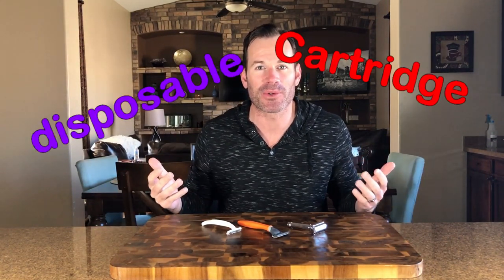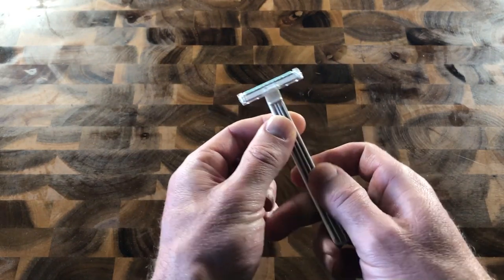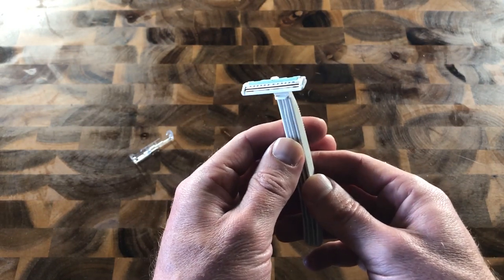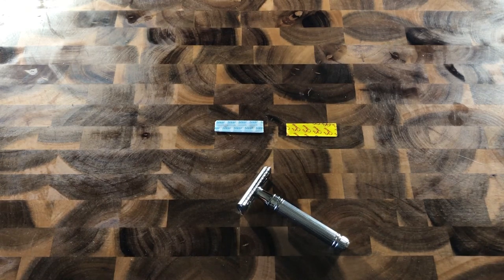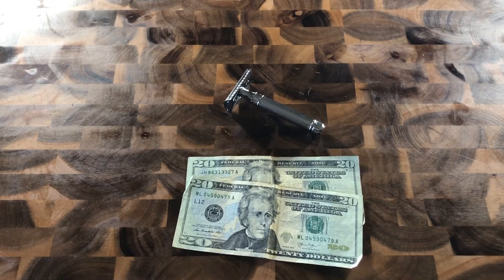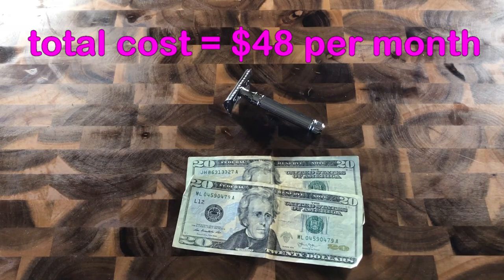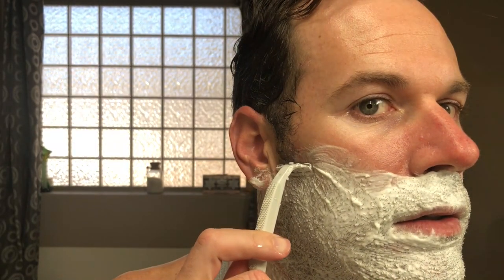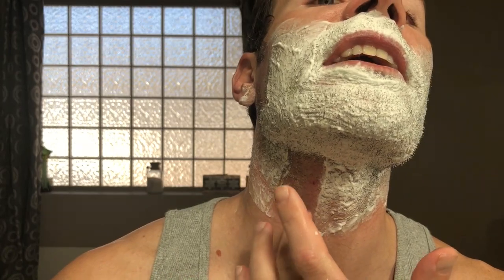Cheap VS Expensive razors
In this video I will review cheap and expensive razors. I will evaluate a disposable razor, a cartridge razor and a DE safety razor. You will see the difference in materials used to make these razors, how the razor blades compare, how much each razor costs and how well each razor shaves. After watching this video you will have lots of good information to use when searching for your next razor. Whether you are a guy shaving your face or a girl shaving you legs, making sure you buy a good razor is very important.

You'll find that every video I make has an emphasis on comedy. I want to make these videos both entertaining and educational.

Edwin Jagger safety razor

Derby professional razor blades

Omega Shave Brush

Henry Cavendish shave soap